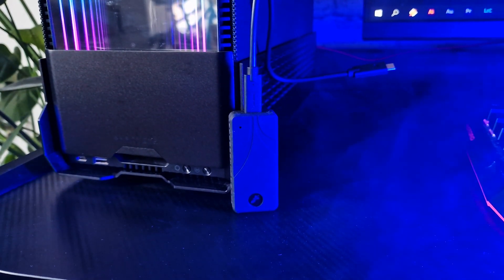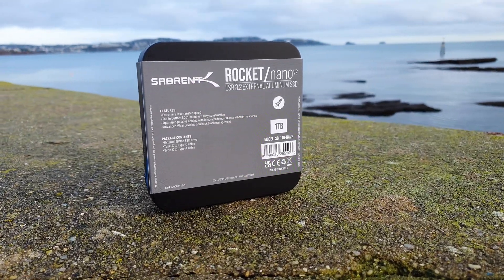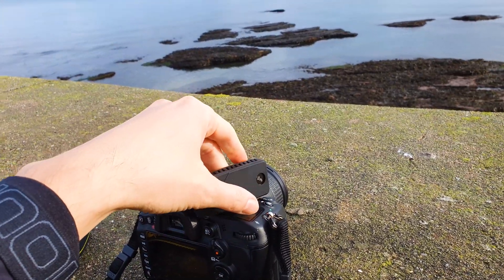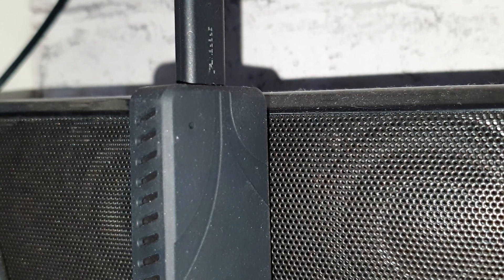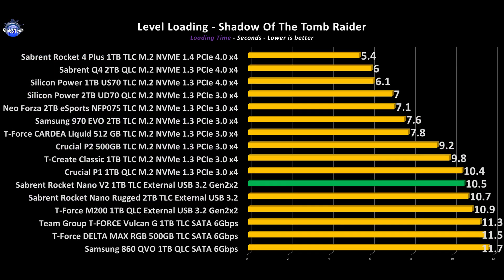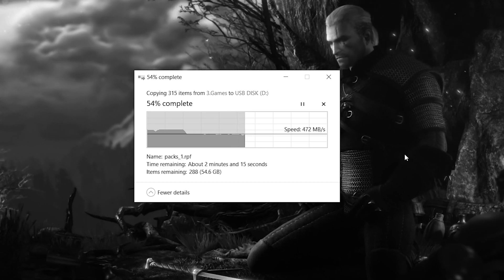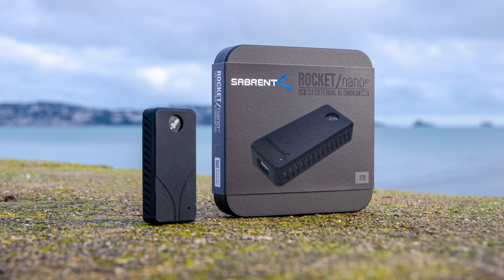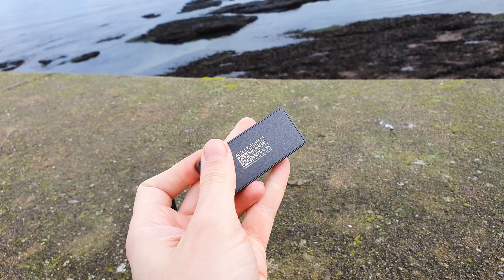Sabrent Rocket Nano V2 - External Speed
Full speed ahead !

0:00 - Why?
0:43 - Unboxing & In-depth view
2:00 - Synthetic benchmarks (on USB 10 & 20 Gbps)
2:30 - Real life transfer tests (on USB 10Gbps)
3:15 - Conclusion

The components used in the presented build:
* Ryzen 5 5600x
* Alpenfoen Glacier Water 240 HS RGB AIO
* SilentiumPC/SPC Navis F240 AIO
* Samsung 970 Pro MLC 1TB M.2 Gen3x4
* Corsair SF750 SFX Platinum PSU
* Phanteks Evolv Shift XT mITX
* SilverStone ECU07 USB 20 Gbps PCI-E adapter

Gear used to make these videos:
* Lens: Nikon AF-S DX 16-85mm f/3.5-5.6G ED VR
* Smartphone: Samsung Note 10+